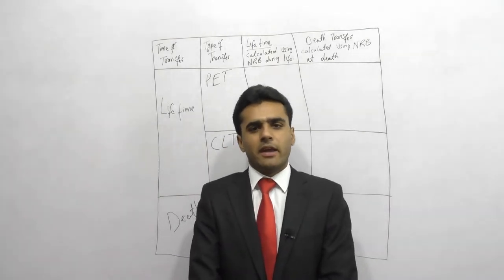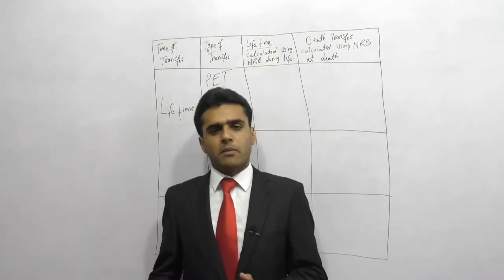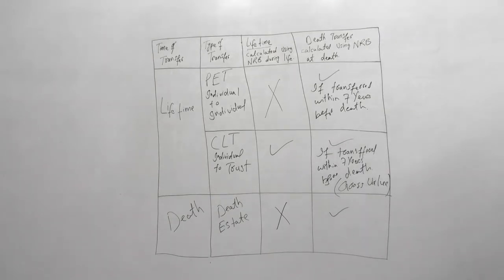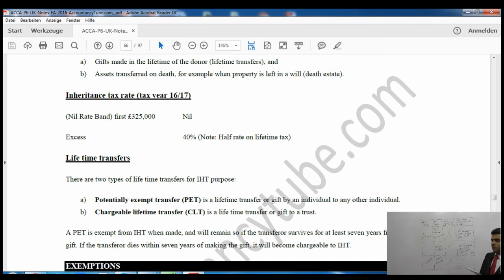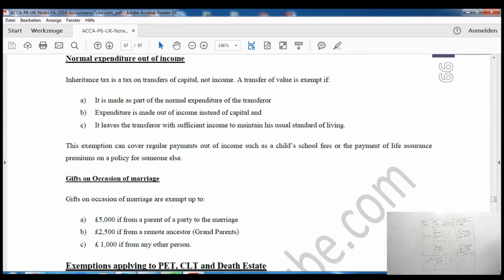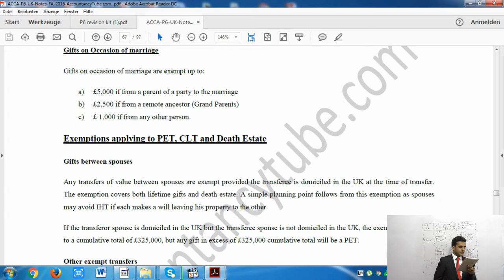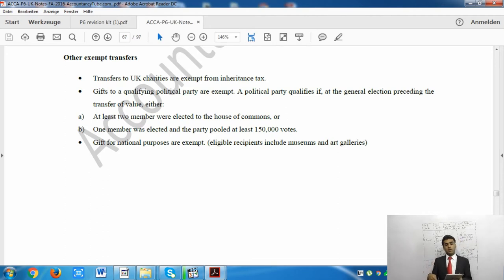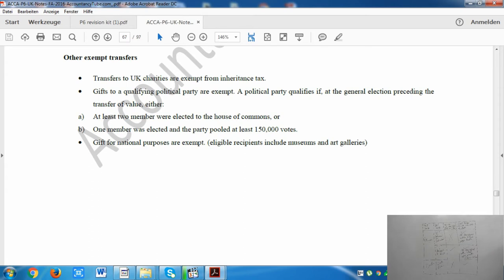ACCA P6 UK | Inheritance Tax Basics | AccountancyTube.com